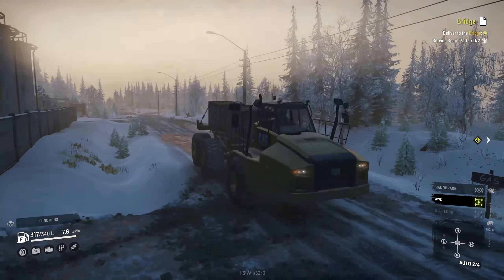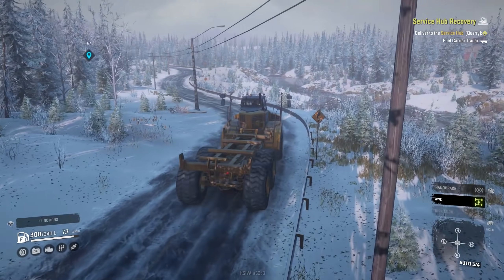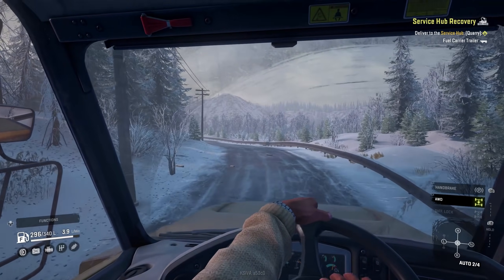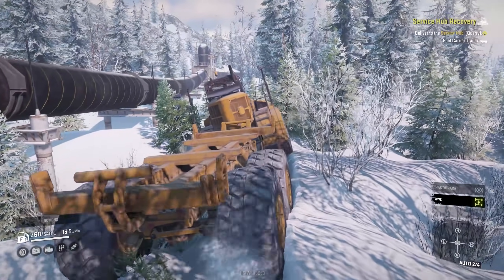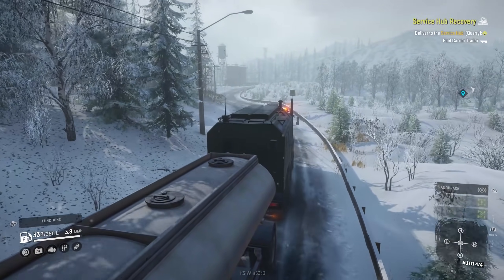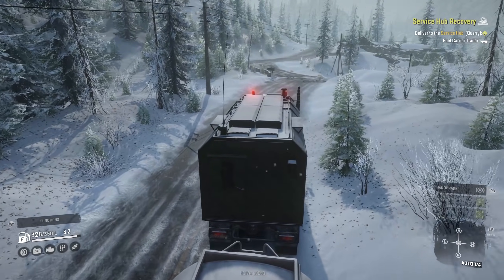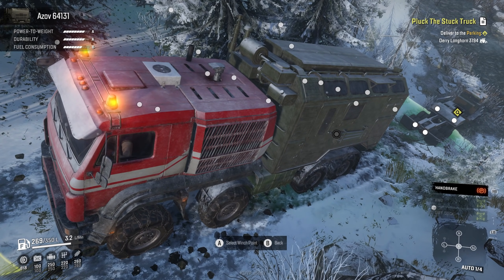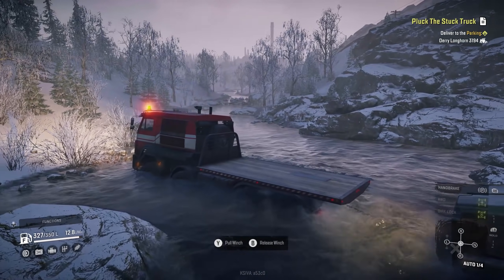SNOWRUNNER Gameplay Walkthrough Part 30 - FREE DERRY LONGHORN & CHAIN TIRES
PC - UK AMAZON - US AMAZON
Thanks to Focus Home Interactive for the Review Code

Get in the driver's seat of powerful vehicles as you conquer extreme open environments with the most advanced terrain simulation ever. Drive 40 vehicles from brands such as Ford, Chevrolet and Freightliner as you leave your mark on an untamed open world.